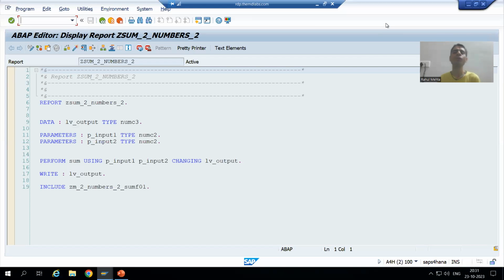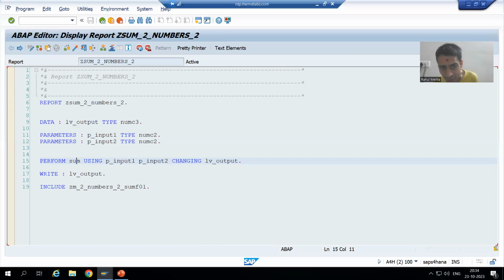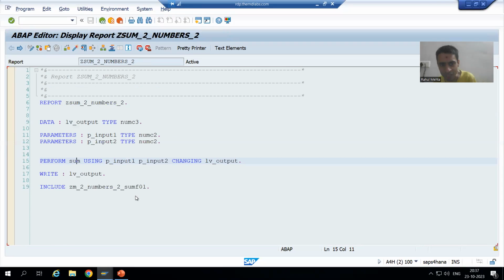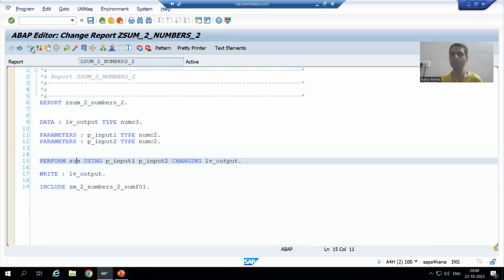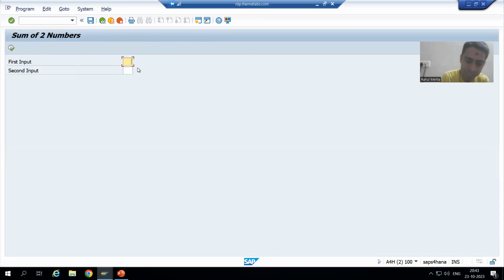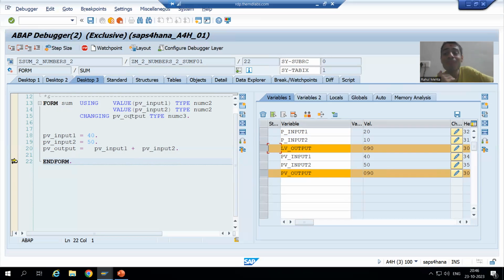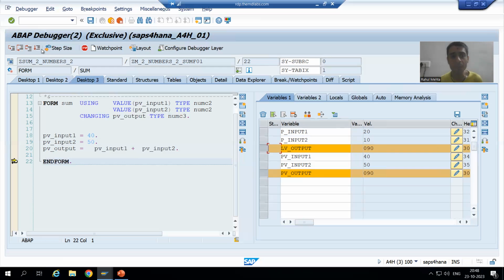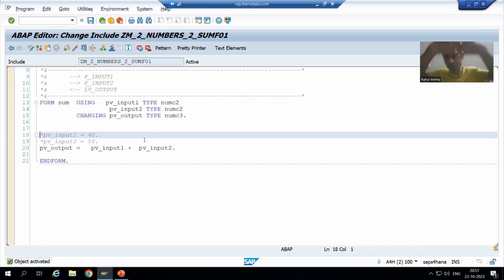28 - Modularization Techniques - Subroutines Part6(Pass by Value and Pass by Reference)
-Explanation of Pass by Value and Pass by Reference Concept.